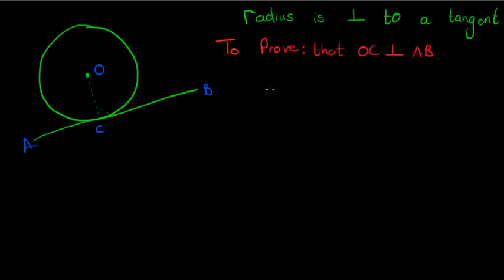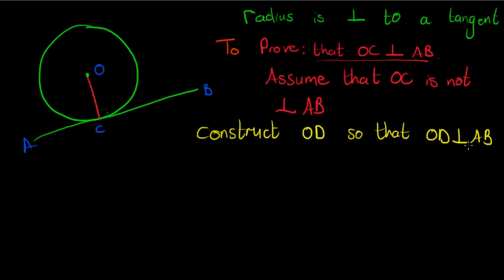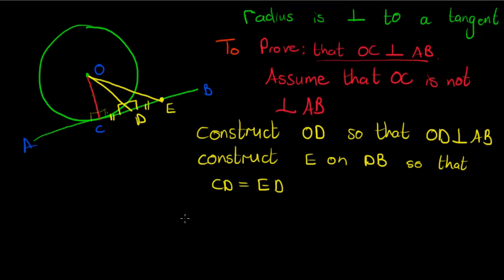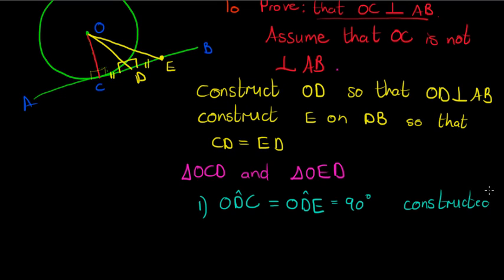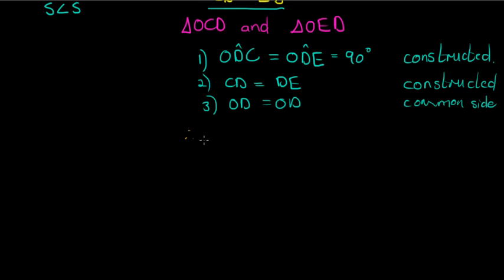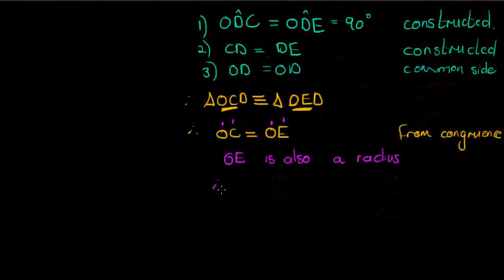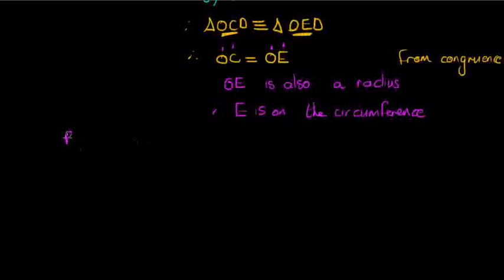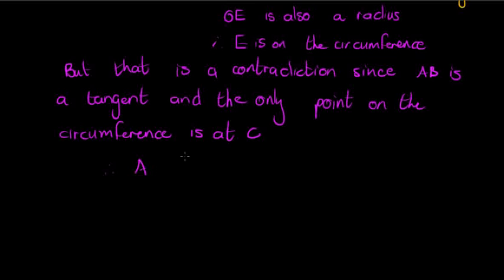radius is perpendicular to tangent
Proving that the radius is perpendicular to the tangent line